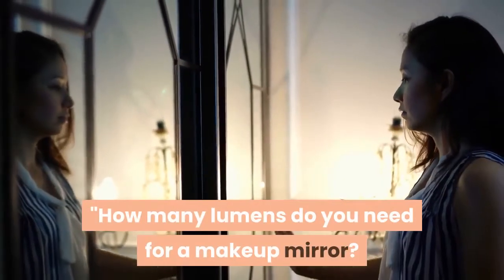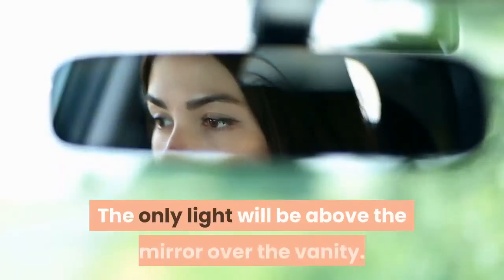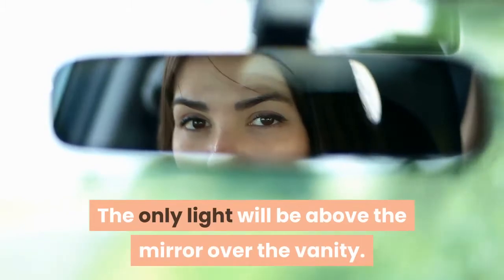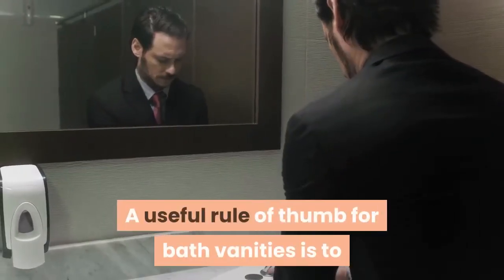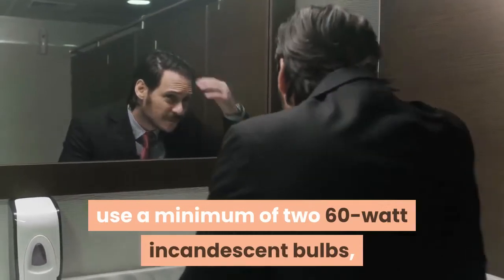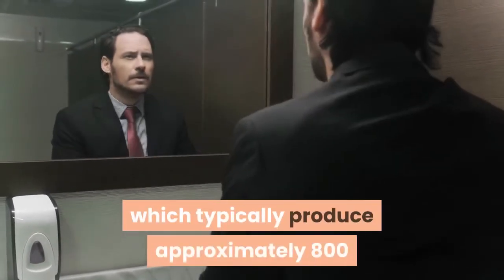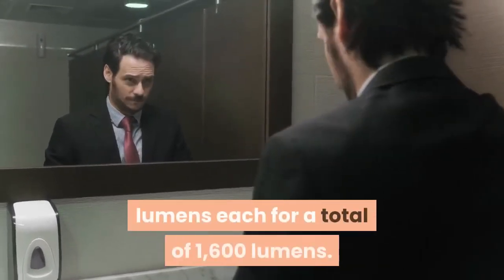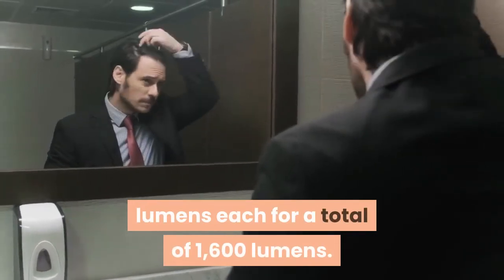How many lumens do you need for a makeup mirror?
Check the latest price on Amazon

 Light temperature is an optimal 5000k which is the minimum for makeup. 1100 lumens. Easy to install.
 What is The Best Lighting For Makeup?- Lighting TutorLight temperature is an optimal 5000k which is the minimum for makeup. 1100 lumens. Easy to install.The Colour Temperature Guide to Lighting & Make Up. Have you ever checked the car mirror and realised your make up is just not right?. conditions such as doing brows or lashes; 6500K and up: a bright white hue. The Best Lighting for Makeup Application- ByrdieFrom the right lightbulbs to the perfect setup, here's what you need. Fluorescents can make us put too much makeup on, and pink-tinted lights can make us miss. Cool, fluorescent white light is unforgiving and overly bright.The 3 Best Light Bulbs For Makeup- Elite DailyIf you f.[206]"